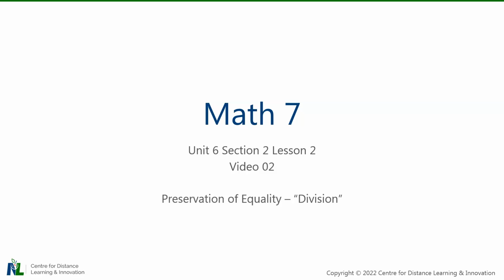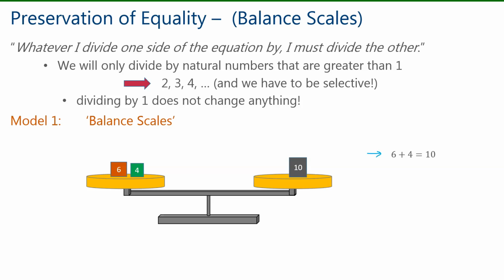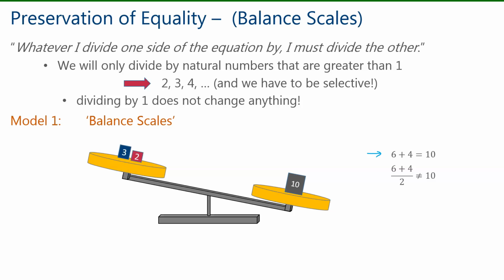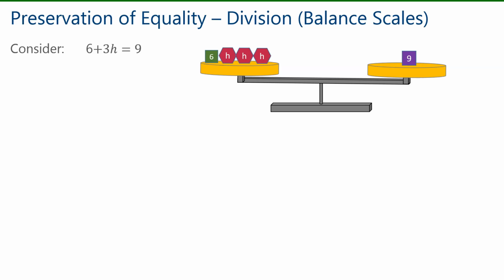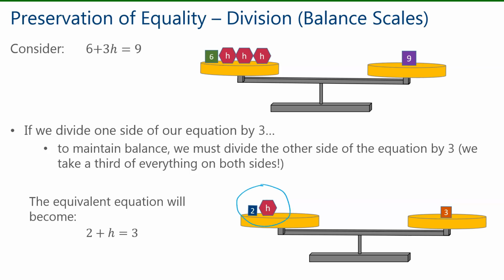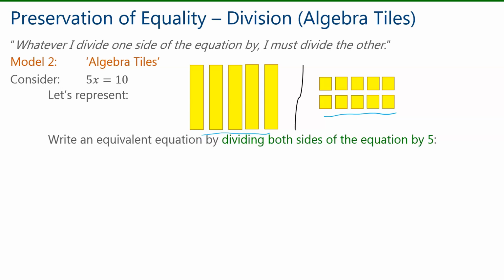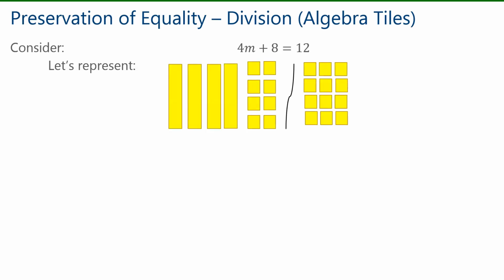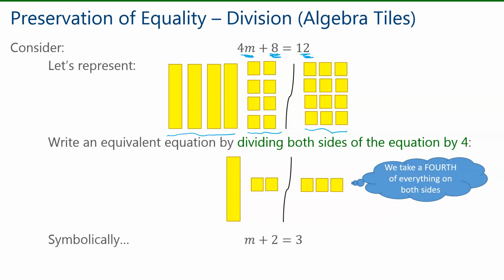Grade 7 Math — U6S2L2V2 — Preservation of Equality Division